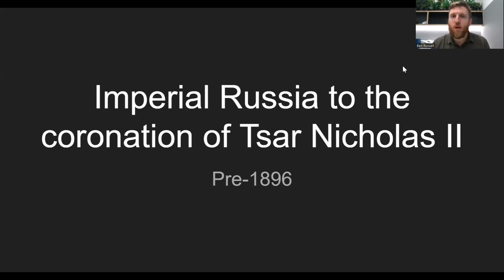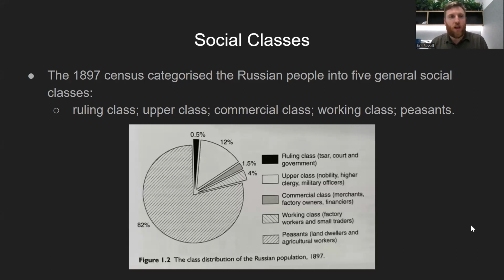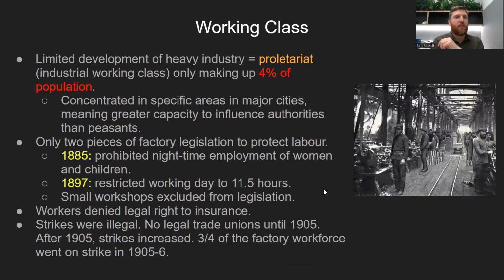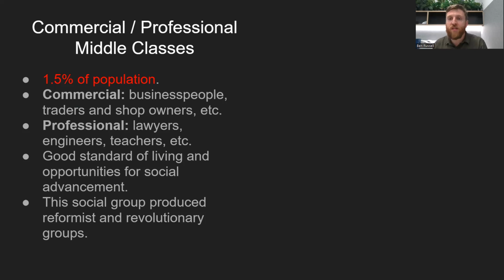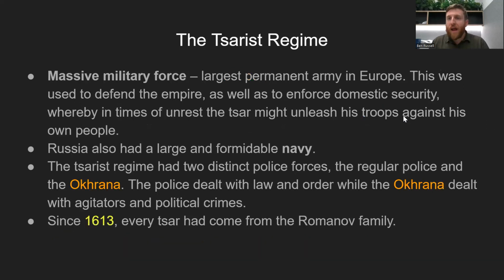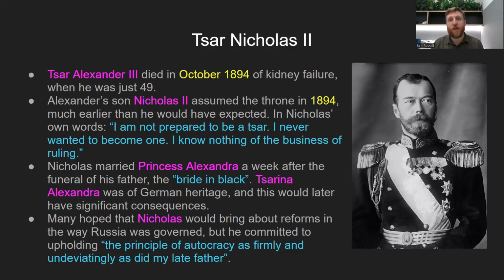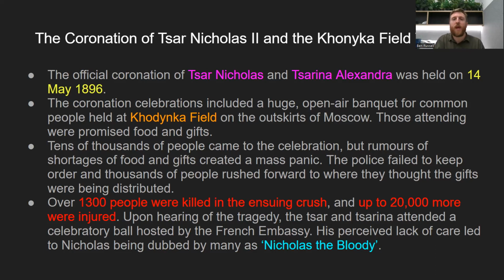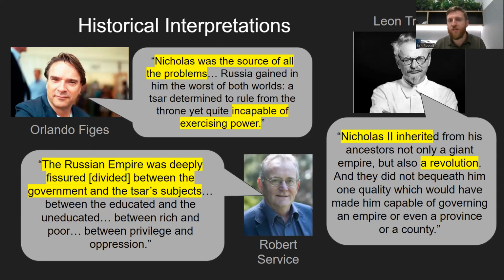Imperial Russia to 1896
This video contextualises our study of the Russian Revolution by looking at social classes, the make up of the Russian Empire, and the tsarist regime.

00:00 Introduction
00:41 Geographic and Social Context
03:27 Social Classes
10:25 The Tsarist Regime
13:35 Famine Crisis of the 1890s
15:09 Tsar Nicholas II
17:42 The Coronation of Tsar Nicholas & the Khodynka Field Tragedy
20:04 Historical Interpretations of Imperial Russia and Tsar Nicholas